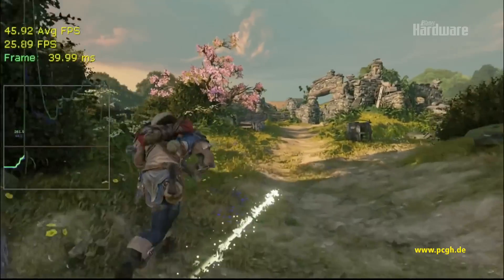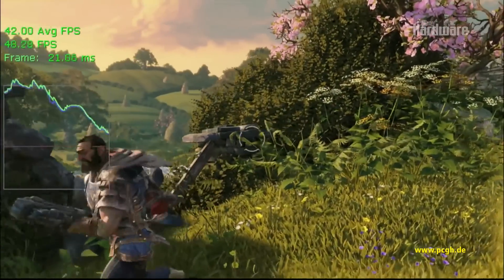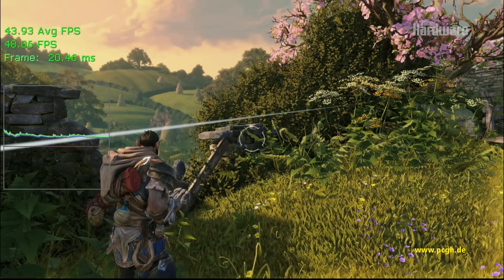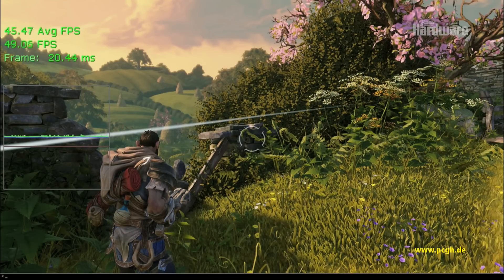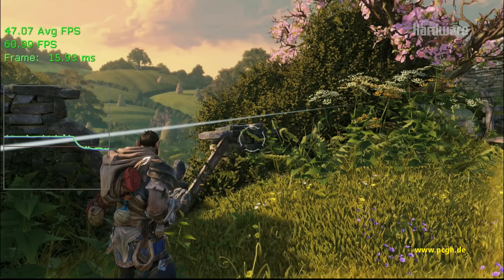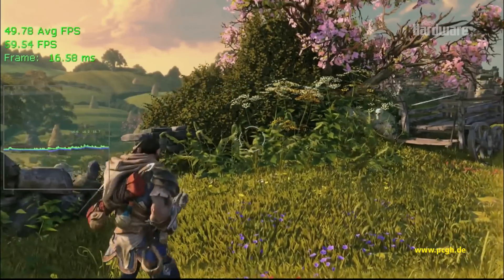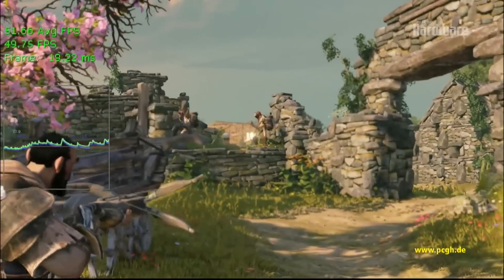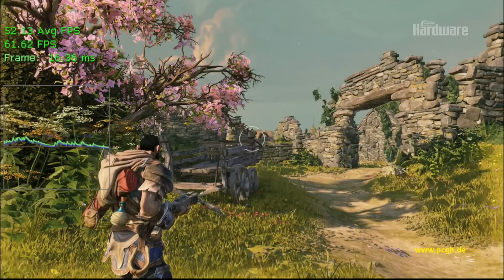Fable Legends: DirectX 12 vs DirectX 11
Auf die Entwickler kommt mit DirectX 12 viel Verantwortung zu, um das Leistungspotenzial der Spiele auschöpfen zu können. Im Video zeigt Max McMullen, Principal Development Lead für Direct3D und DXGI bei Microsoft, Spielszenen aus Fable Legends, einmal mit DirectX 11-"Emulation" und dann DirectX 12-Verbesserungen. Die Performanceverbesserungen beziffert der Microsoft-Mitarbeiter auf rund 10 Fps absolut oder 20 Prozent relativ. In der Szene scheint aber ein Framelock aktiv zu sein.